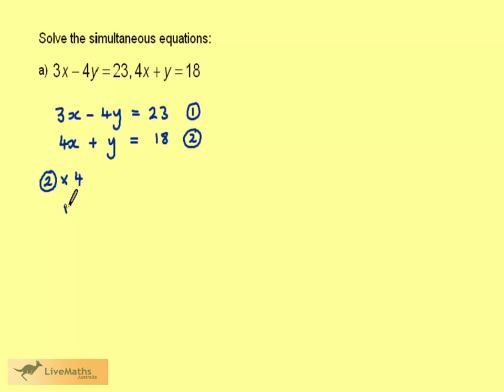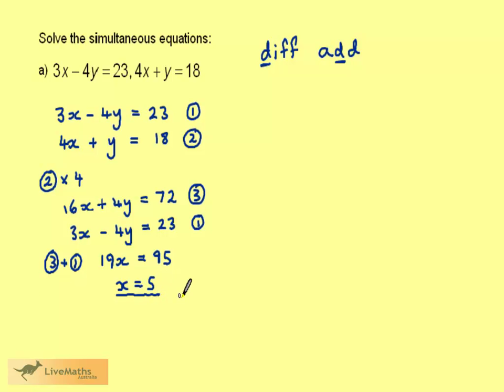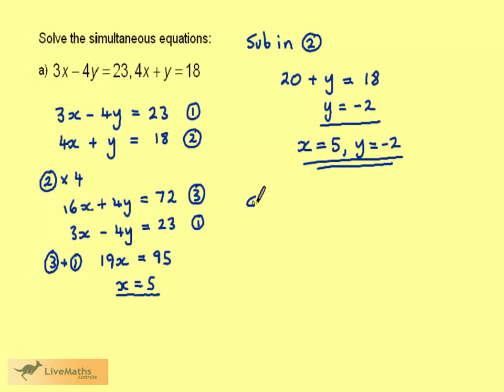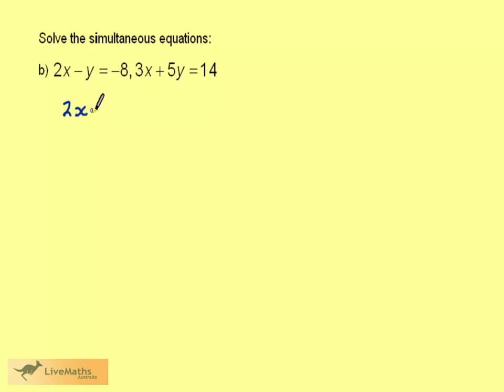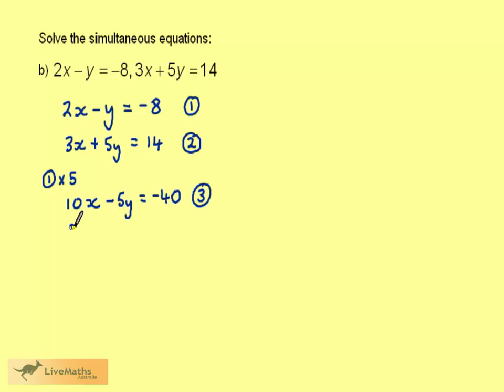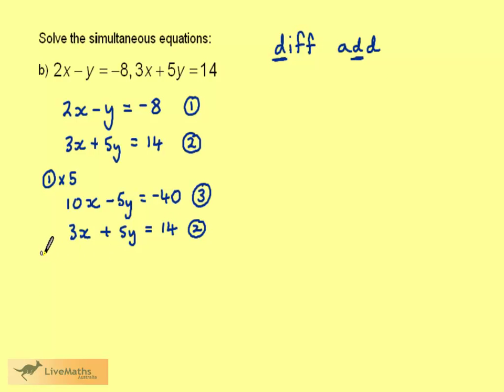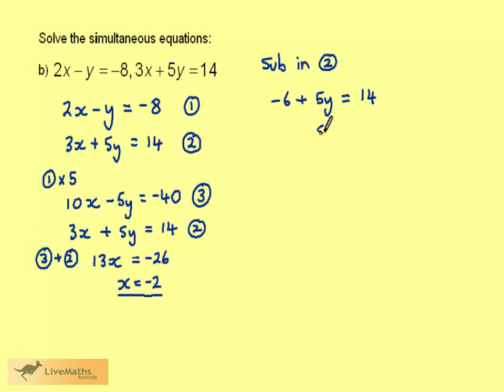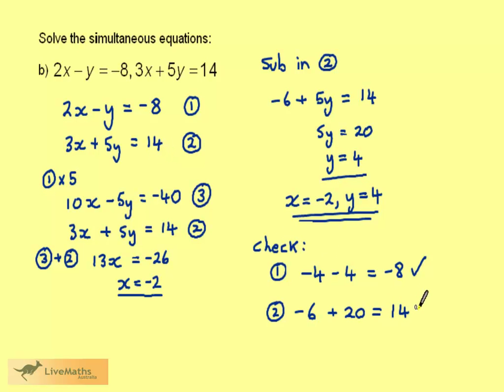Year 10 Simultaneous Equations Algebraic Solution eg3